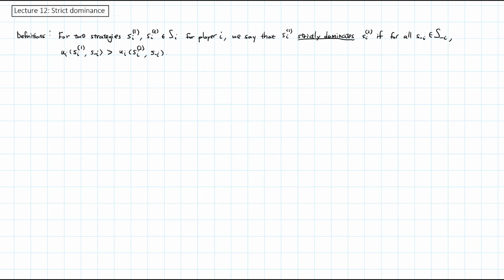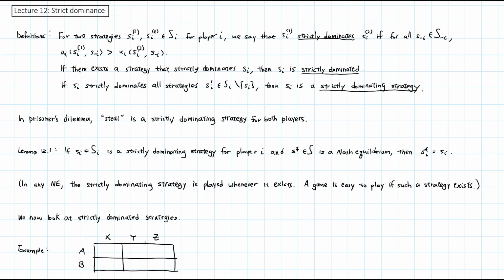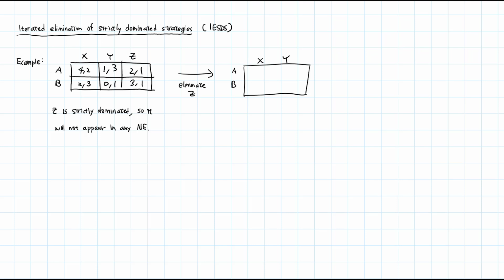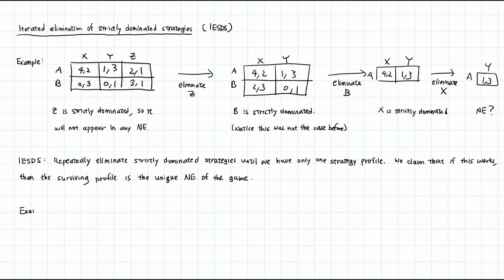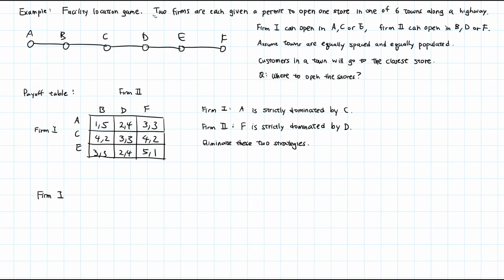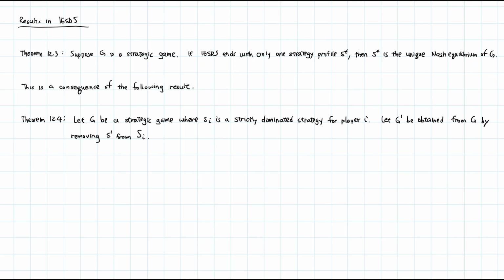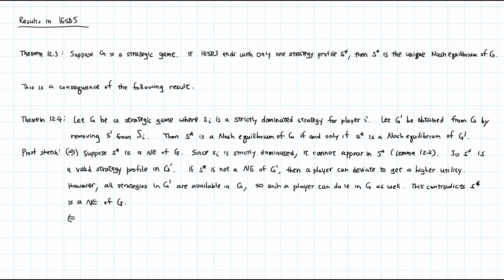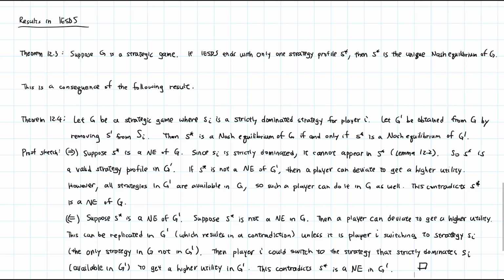Lecture 12: Strict dominance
We discuss strictly dominating strategies, and strictly dominated strategies. We also look at a method of finding a Nash equilibrium called iterated elimination of strictly dominated strategies.